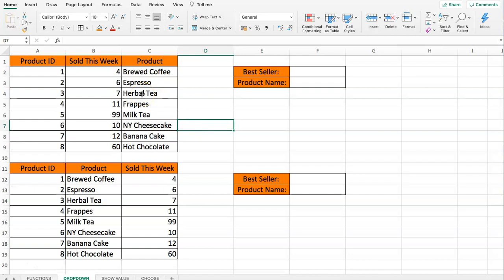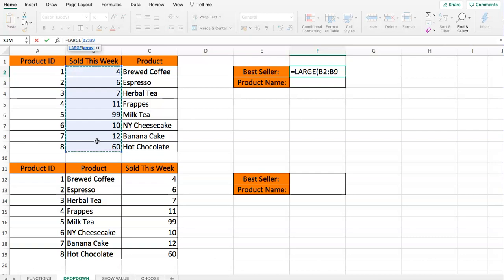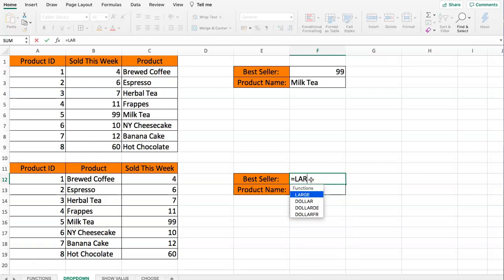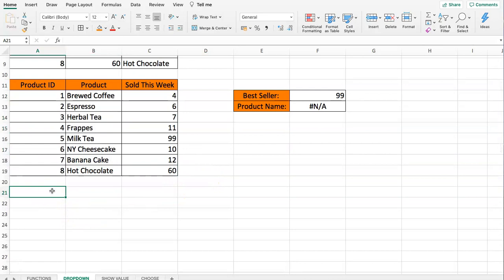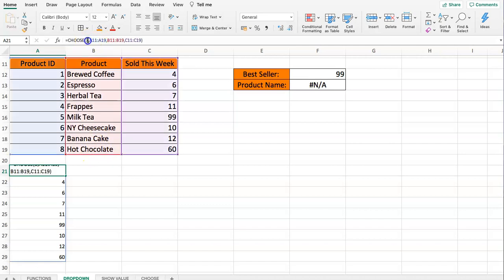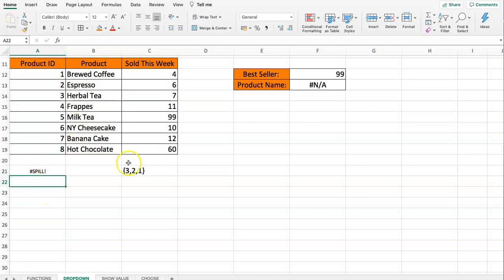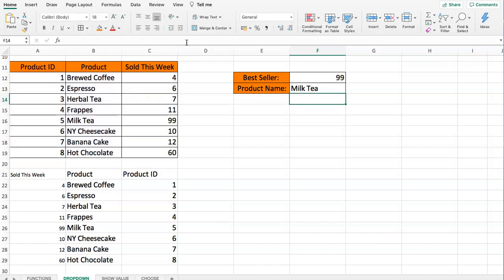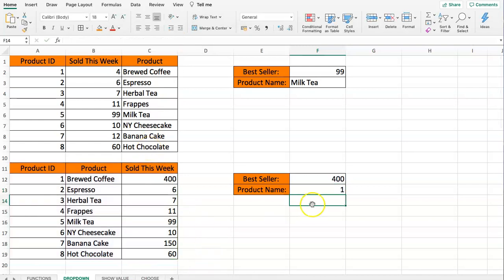How to use CHOOSE with VLOOKUP function to solve common VLOOKUP issue in Excel